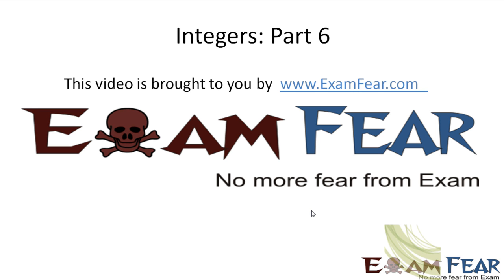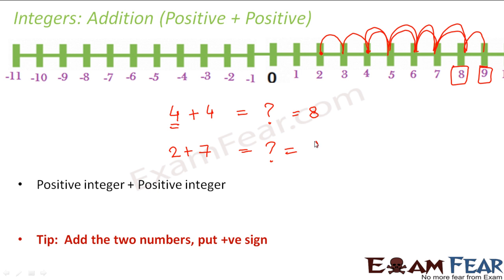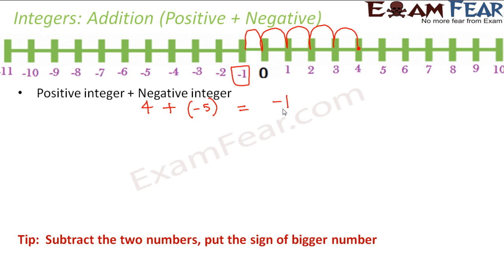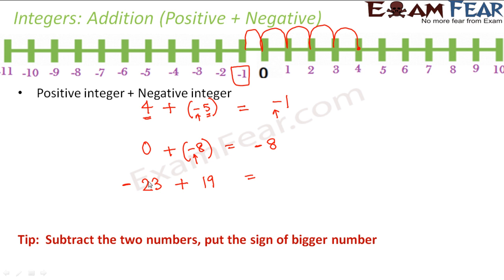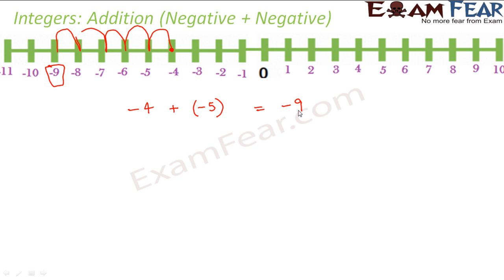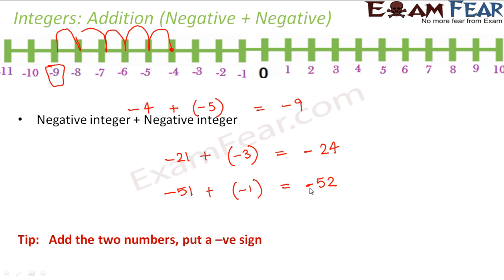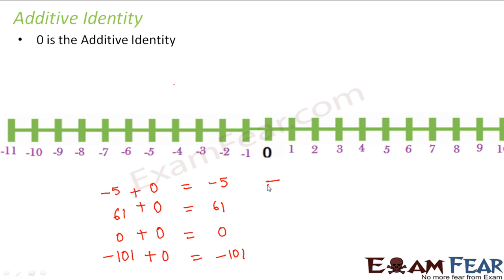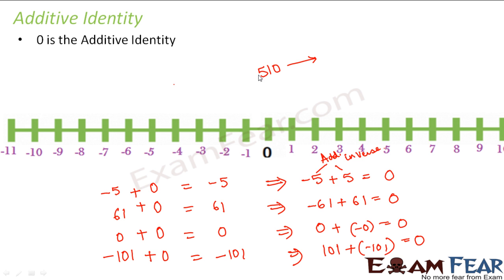Maths Integers part 6 (Examples of Addition of Integers) CBSE Class 6 Mathematics VI